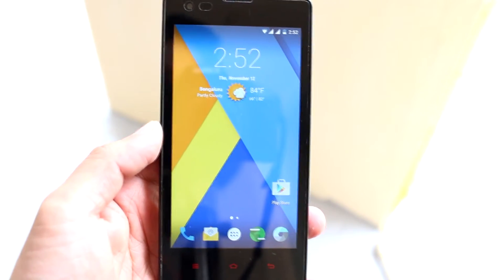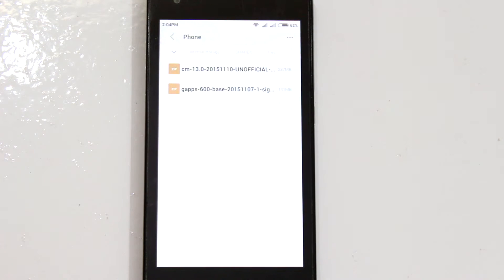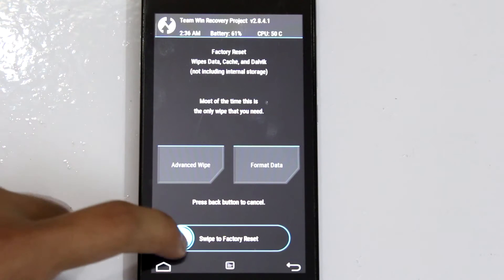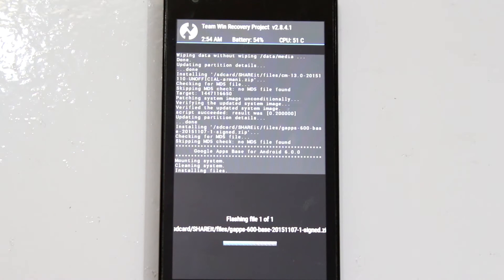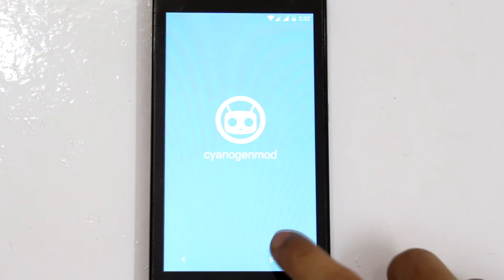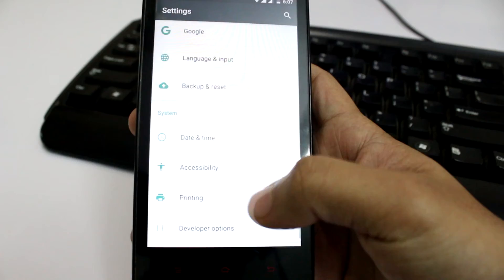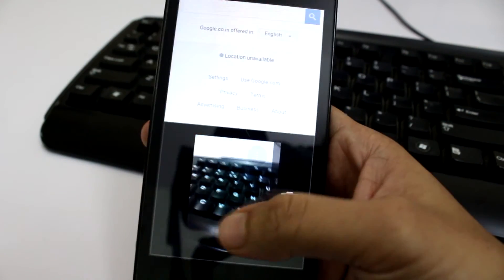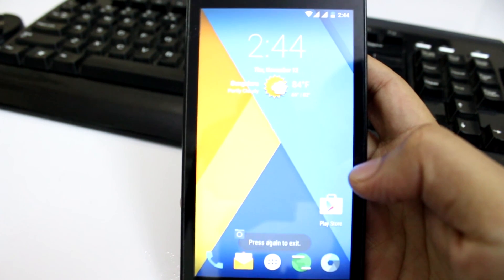Xiaomi Redmi 1S Marshmallow, Android 6.0 - How to update & root?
Android 6.0 Marshmallow.. Its finally here! =D